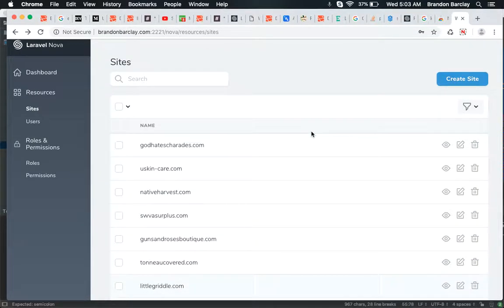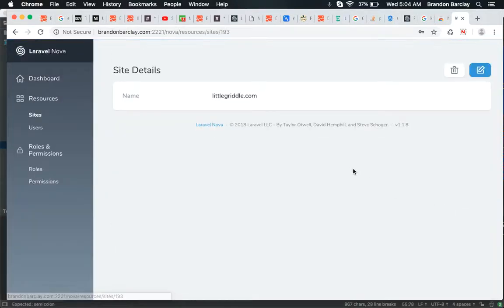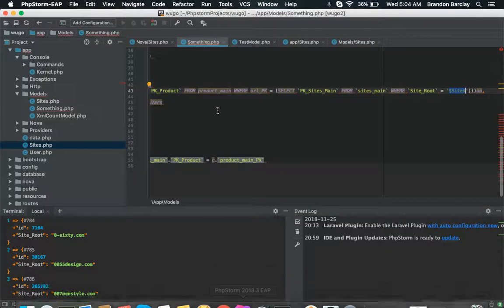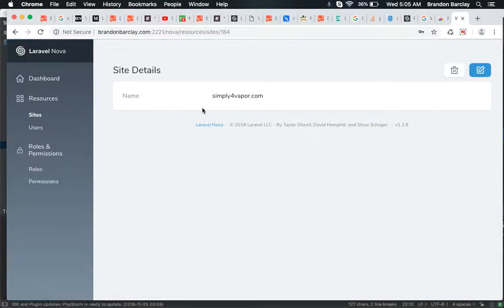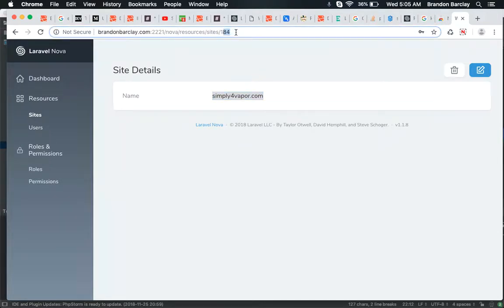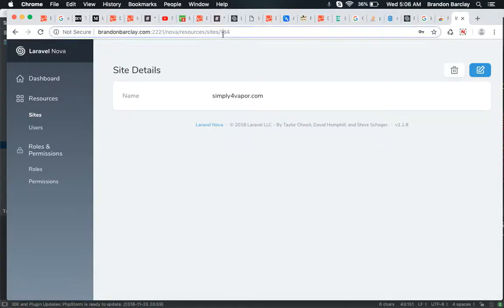2nd video same issue. Laravel Nova Model Confusion and Table Variables.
In Laravel Nova when clicking on the eyeball icon from your tables view how do you get the variables that are passed to then show in a tables view on the next page. Here's the catch? I need to use a raw custom query?